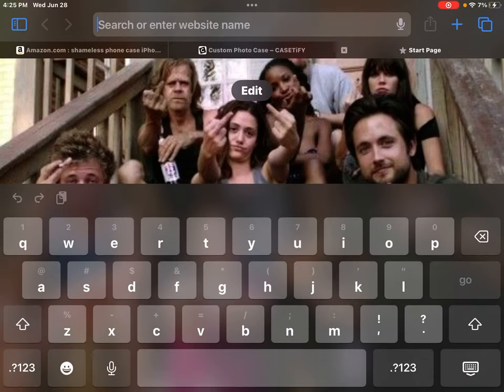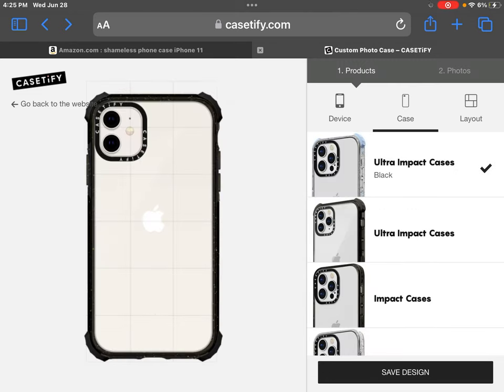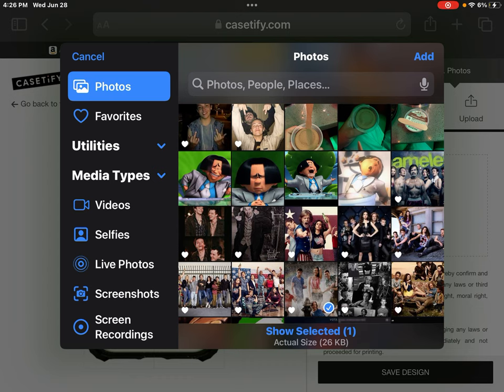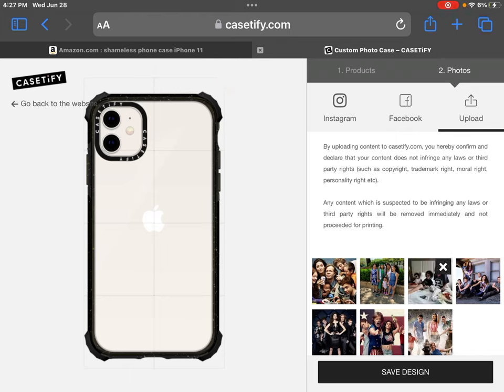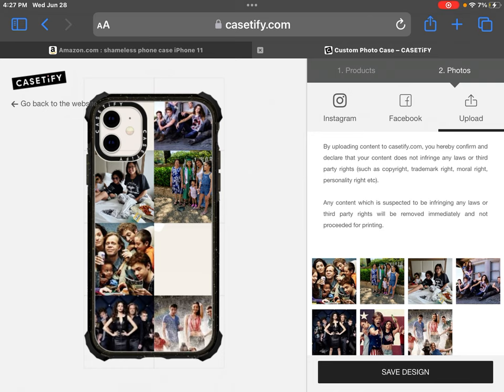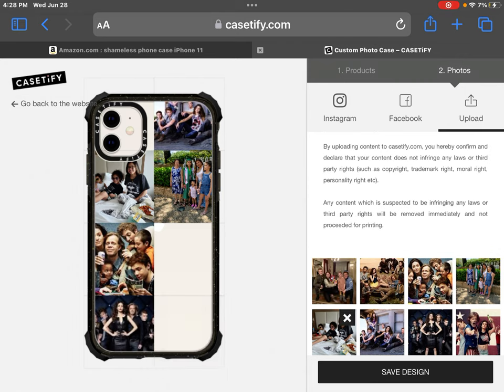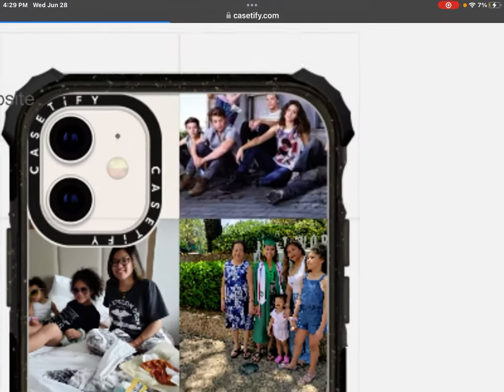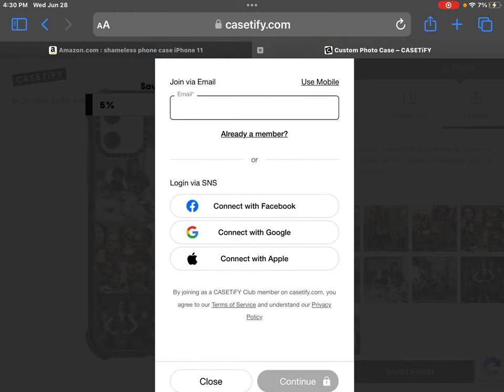How to make a custom photo phone case on casetify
⁠@Casetify works on all platforms

casetify if your a kid ask you mum or dad or any family member